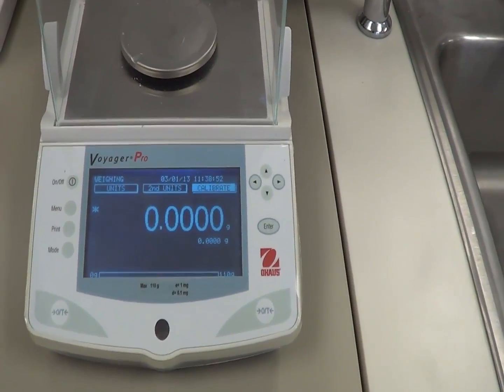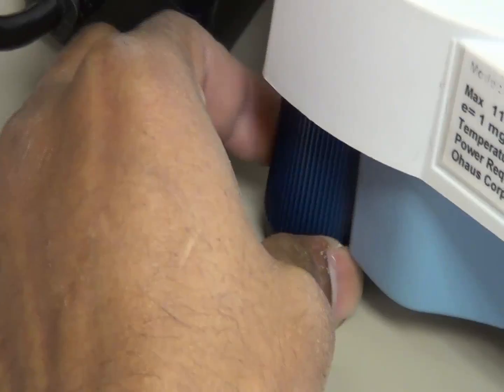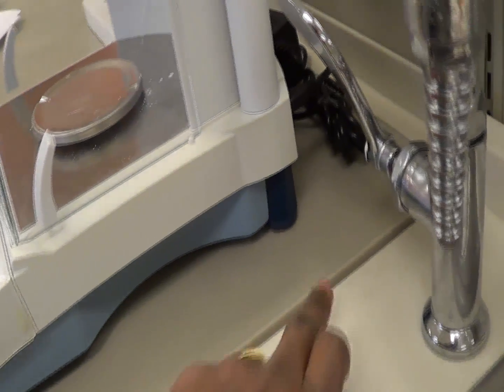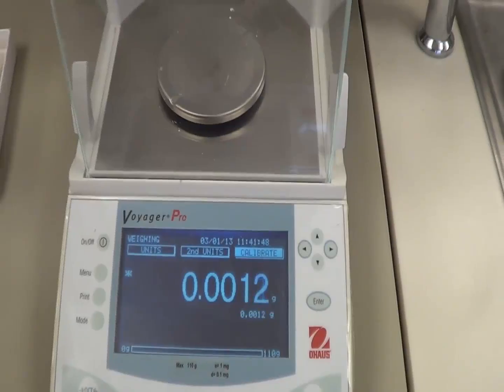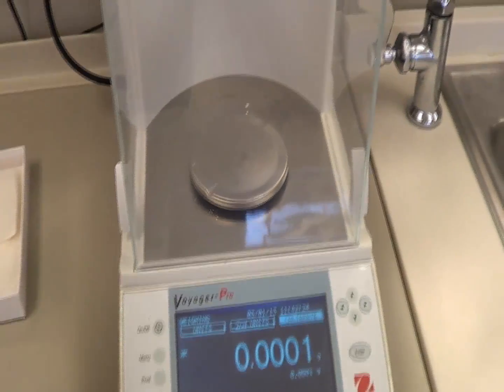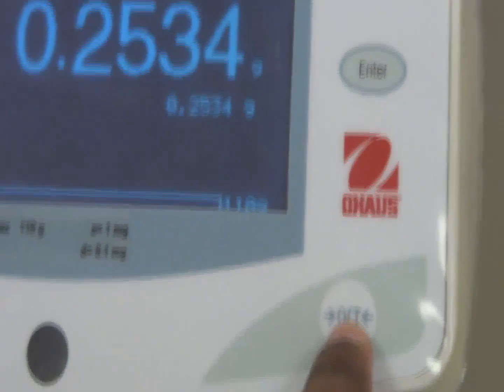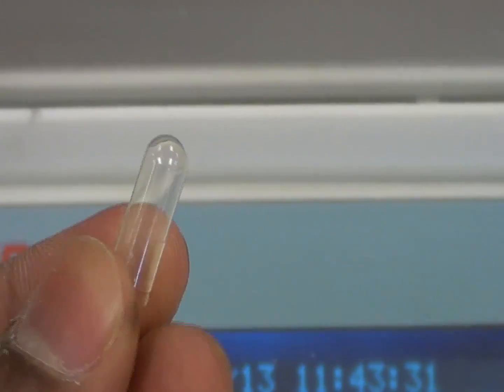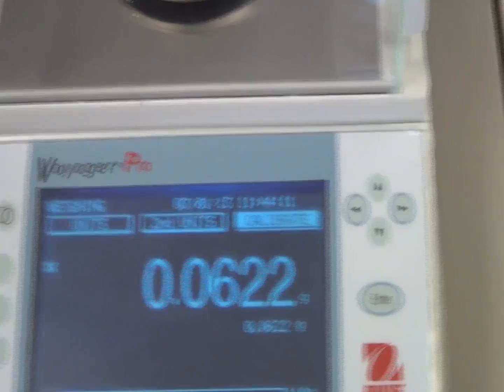Adjusting Weigh Balance